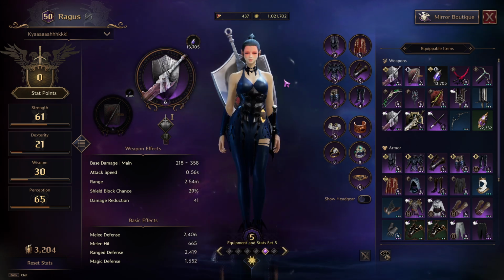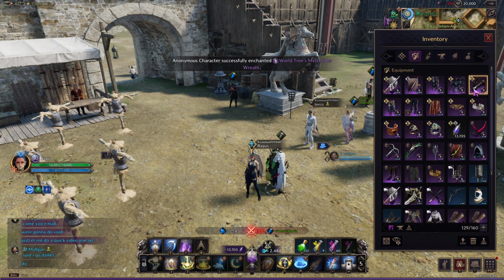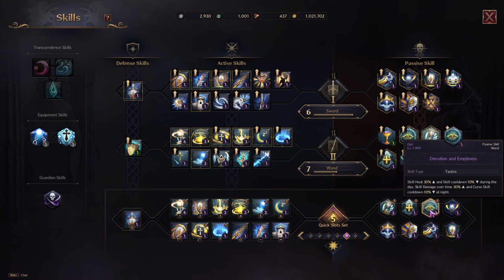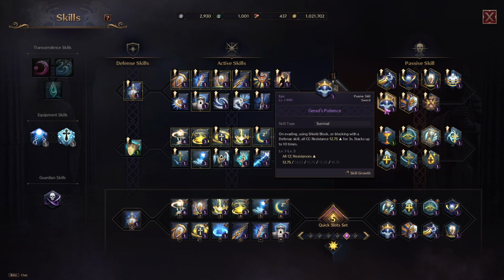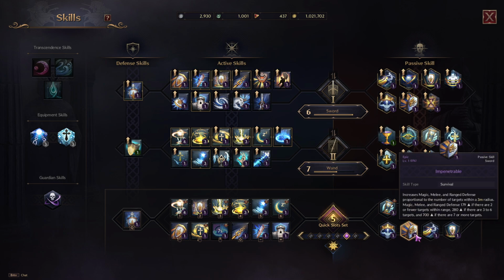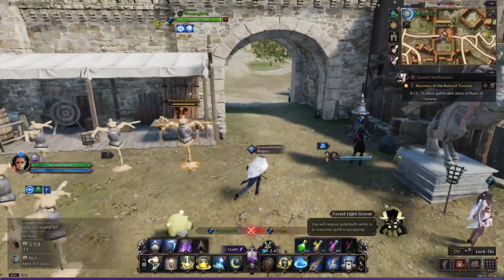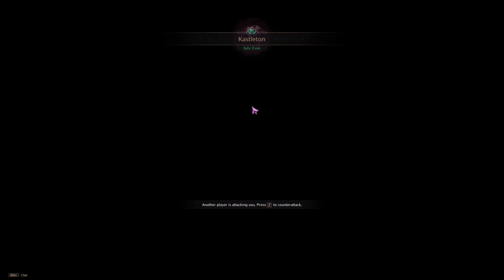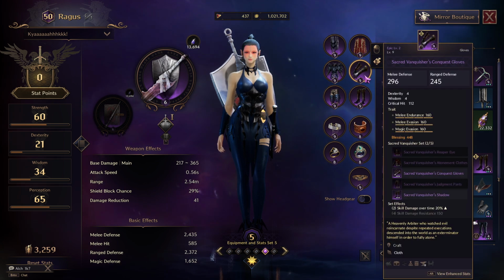Best Build for PVP Tier 2 Paladin Setup